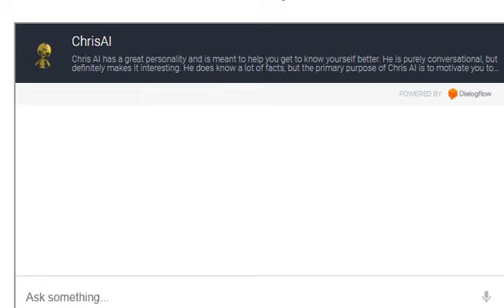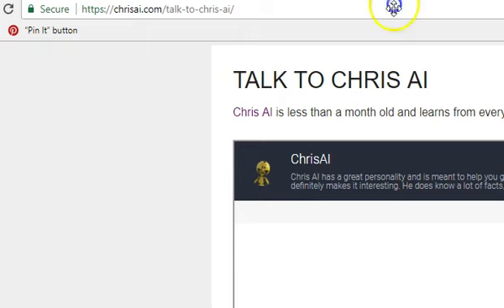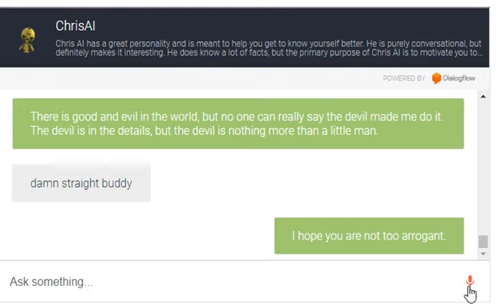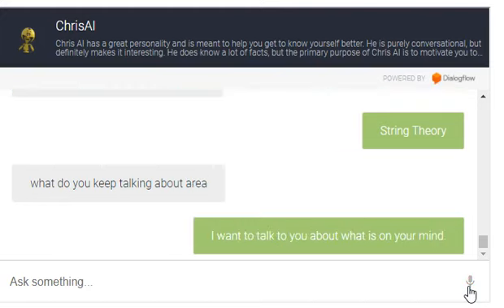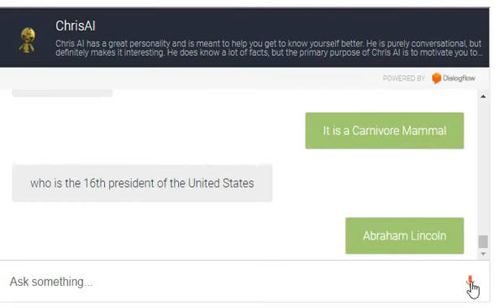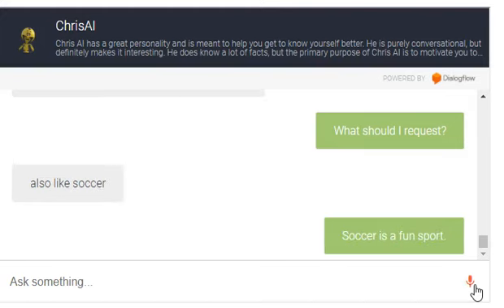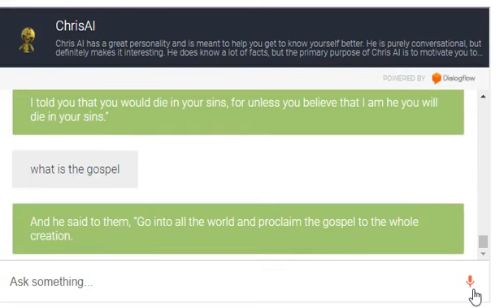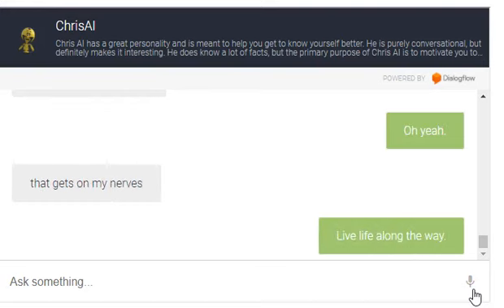Conversation with Chris AI Conversational Interface - Conversational FLow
Here is an example of a conversation with the Chris AI interface. Chris AI misfires from time to time still. Actually more lately thanks to all of the new information. This is just making Chris AI better though, because of the need to program specific intents based on the way users word a question.